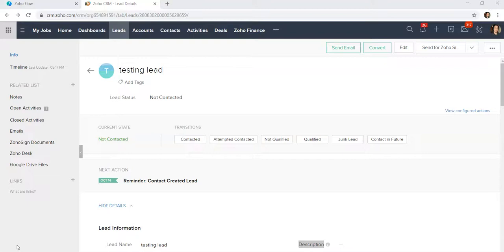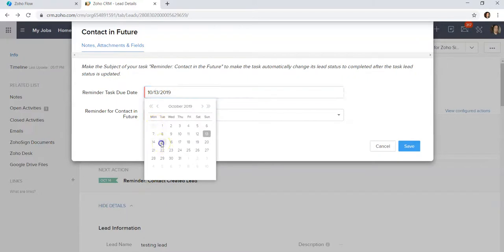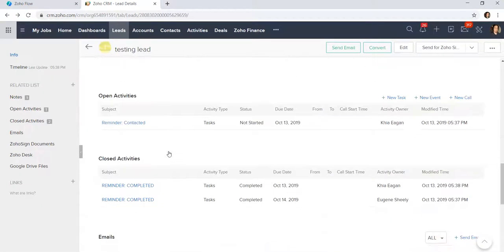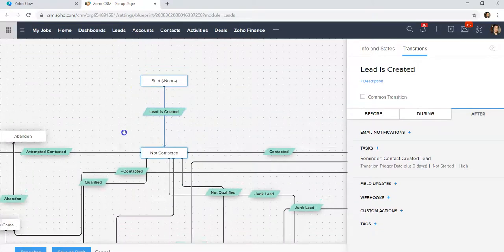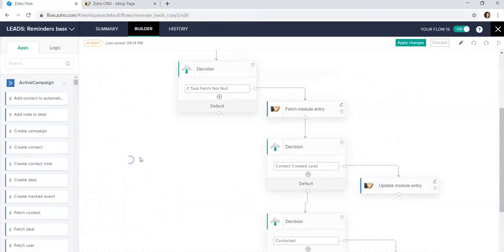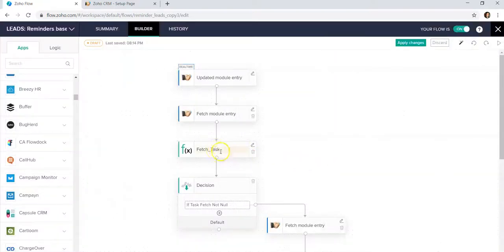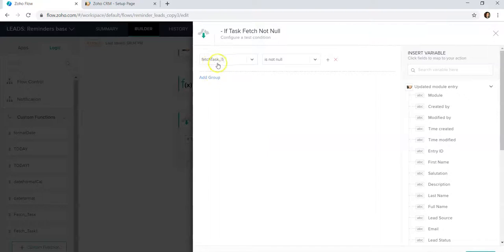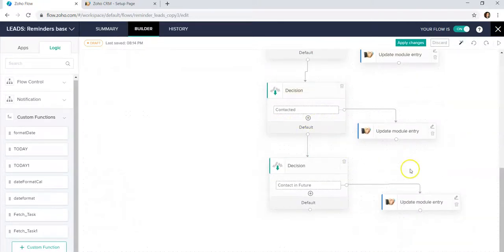Automatically Close Tasks in Zoho Flow After Performing CRM Activity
Zoho gives you a default for creating a task based on CRM activity, but not for closing them. This method I developed works as a safety net: If the sales rep performs the required activity in the CRM the task associated with that activity will automatically close, if they missed it the task will remain available for them to look at and complete.